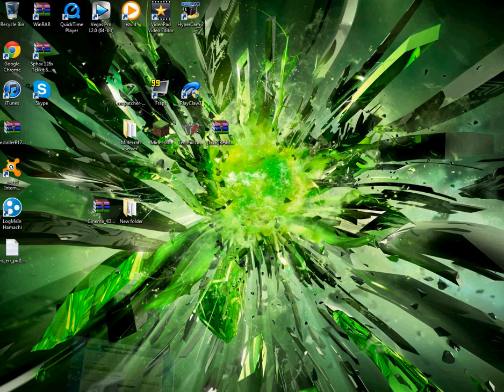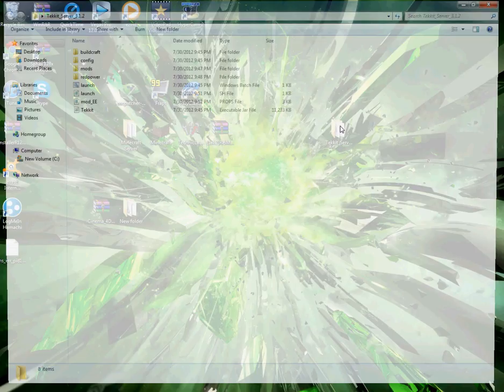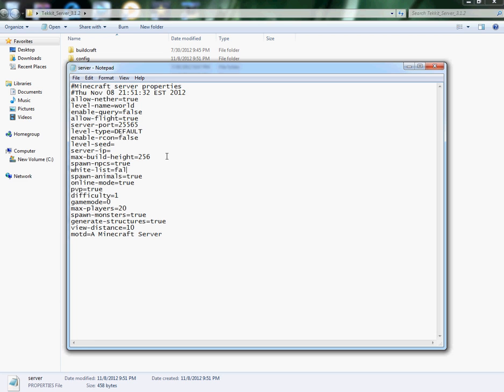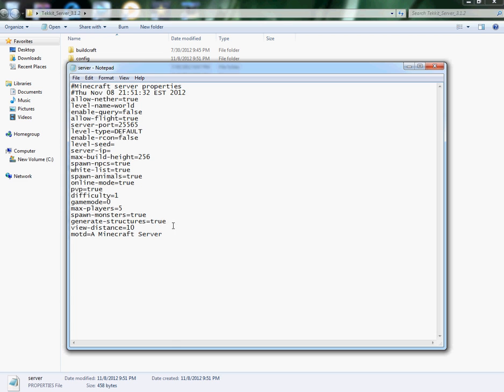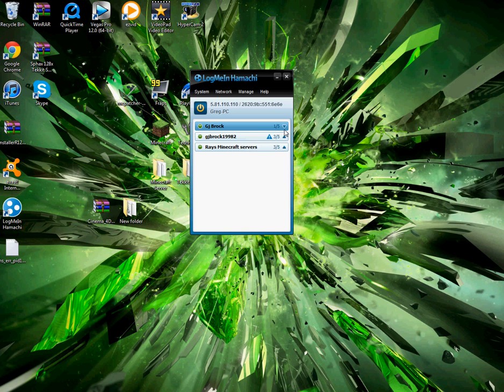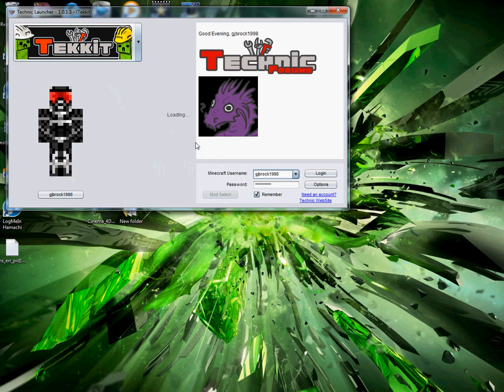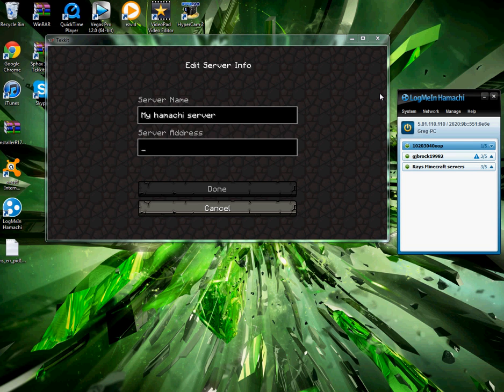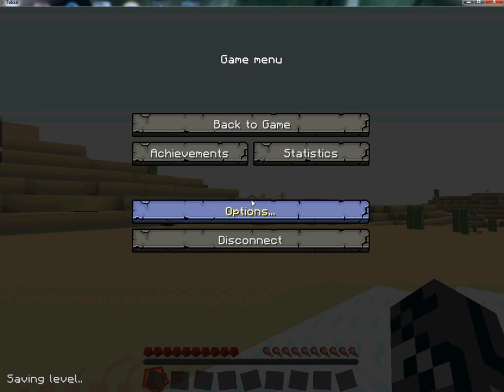How to make a Tekkit Server using Hamachi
This is how to make a Tekkit server using Hamachi.  I hope this helps.  Leave a comment/pm for any questions.